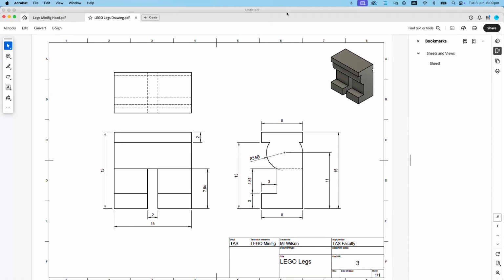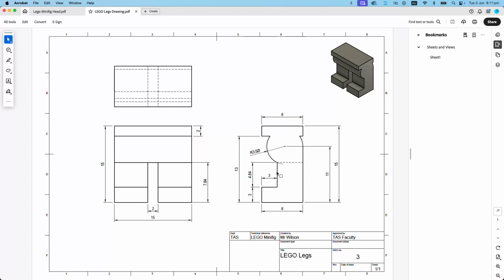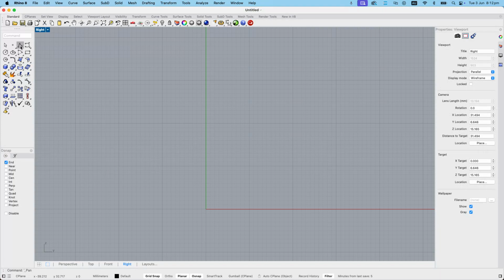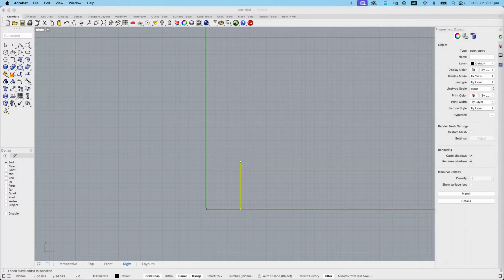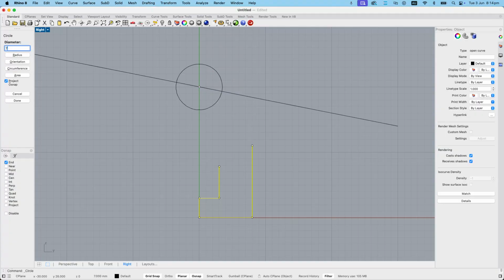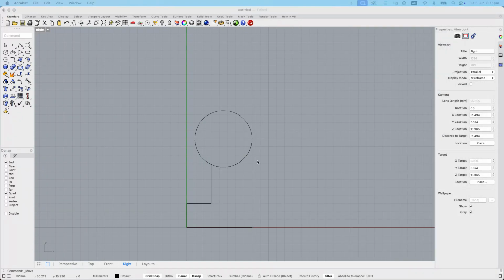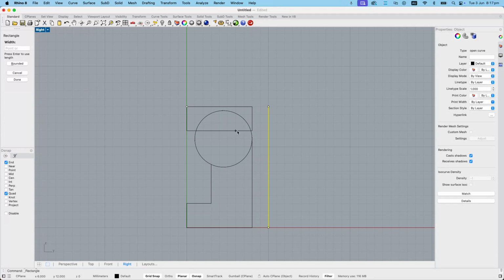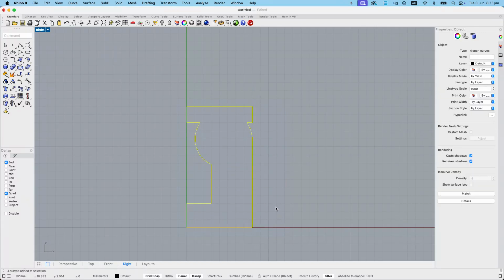Lesson 3 - LEGO Legs (Part 1)